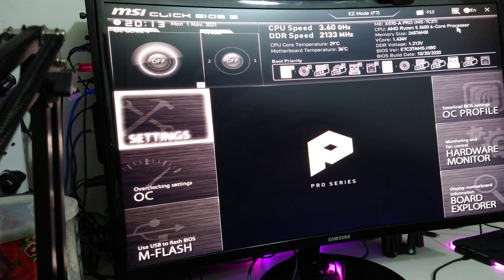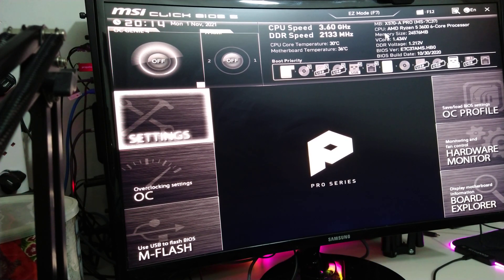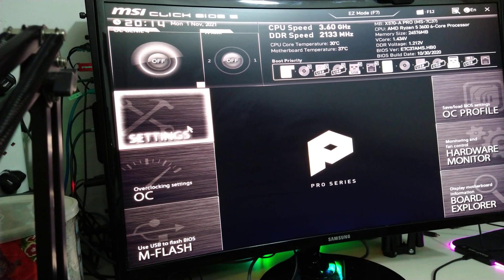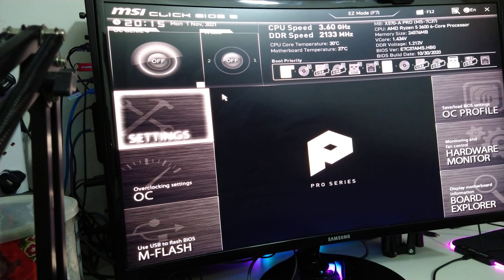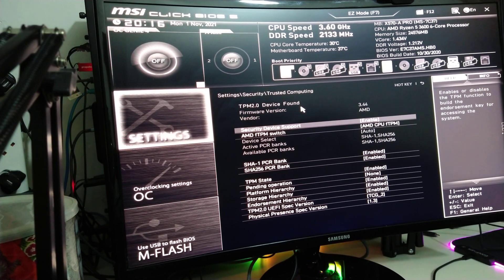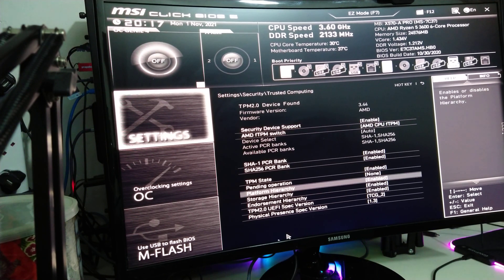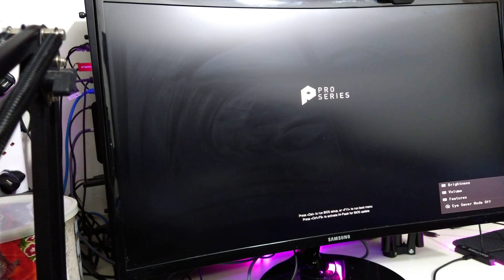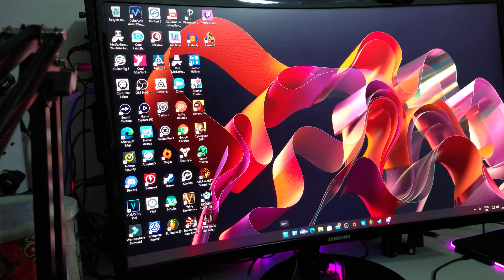How To Enable TPM 2.0 On MSI X-570 A-PRO [Bios] Windows 11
What's going on everyone it's myself Ruff Fusion and I'm gonna be sharing another how to video but it's not very often I make videos like this but I thought I just share it out with you all and I will bow you how to Enable TPM 2.0 in the bios, so for instance I'm using an MSI X-570 A-Pro Motherboard along with running it with a AMD Ryzen 5 3600 but in order to install Windows 11 from Windows you must enable TPM 2.0 first or else it won't proceed with the installation unless you turn it on, but anyway let me know if this works.